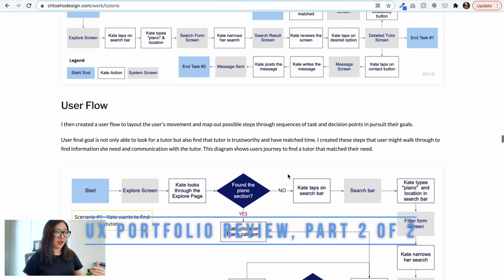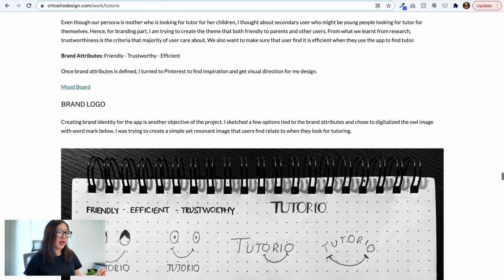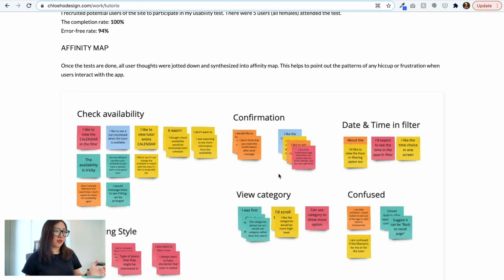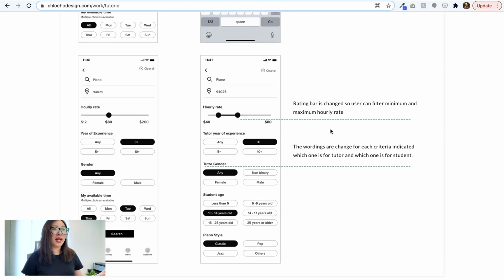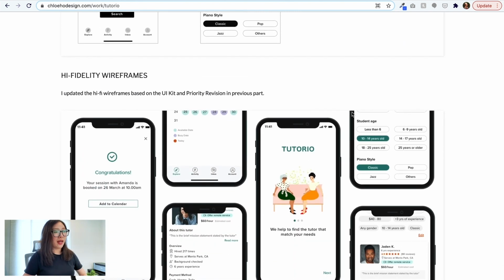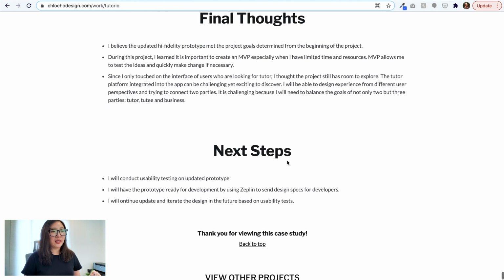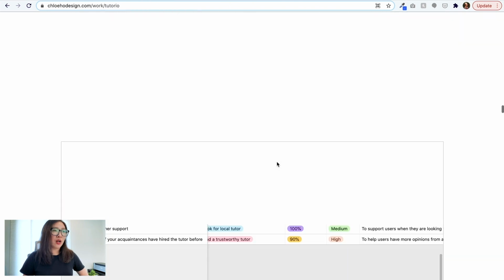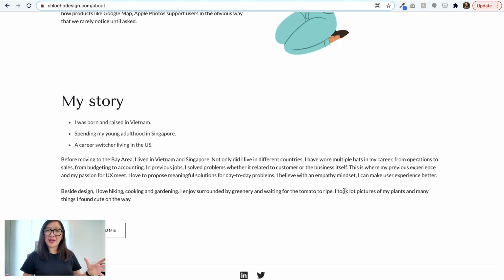Have a Strategy of How to Present your Portfolio | UX Portfolio Review ep.14, Part 2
In this video, I reviewed the portfolio of a new grad from design bootcamp trying to transition into UX design.

This video is part of a series called "UX Portfolio Reviews". In each portfolio review, we look at the landing page, about page, and evaluate one project within the candidate's portfolio. You'll learn feedback from the perspective of a UX hiring manager.

✨  Need Help With Your UX Portfolio?  ✨